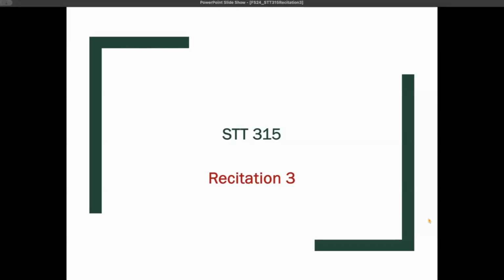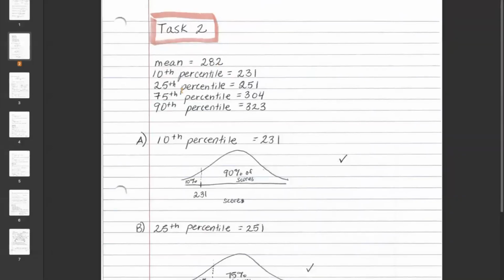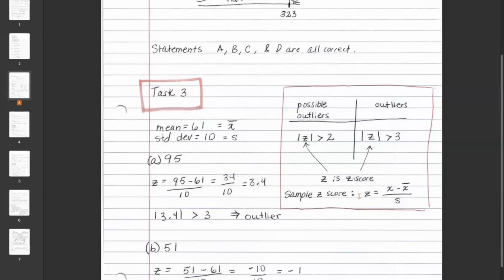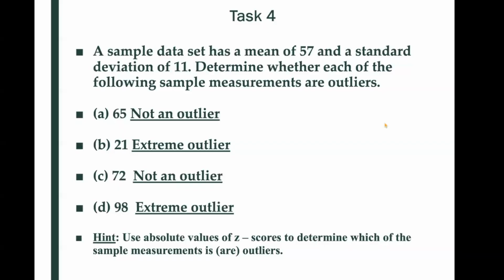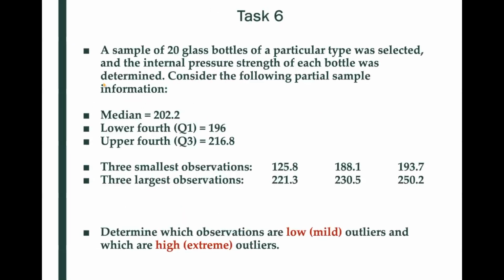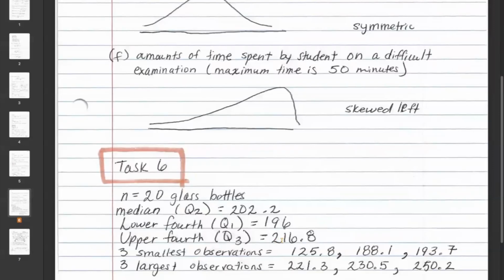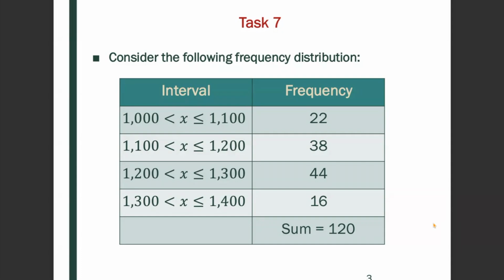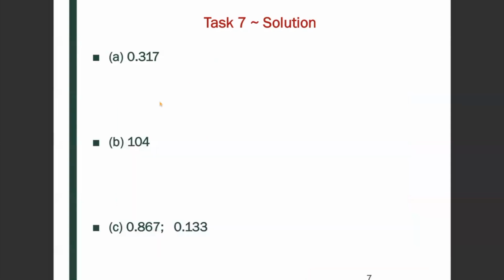STT 315 Recitation 3